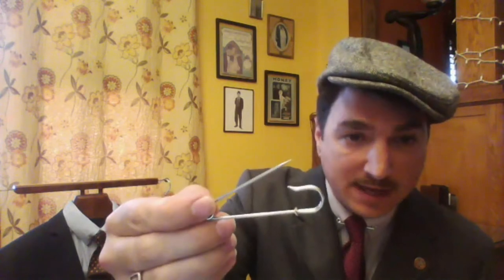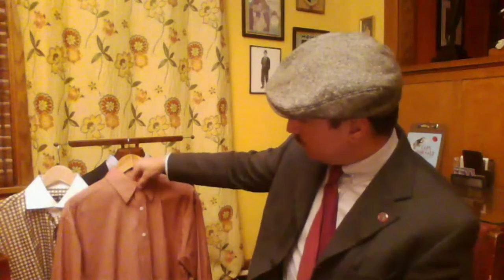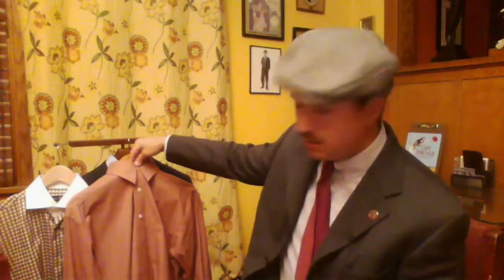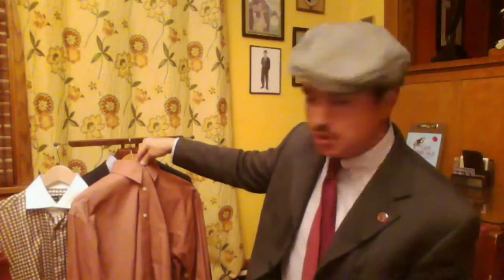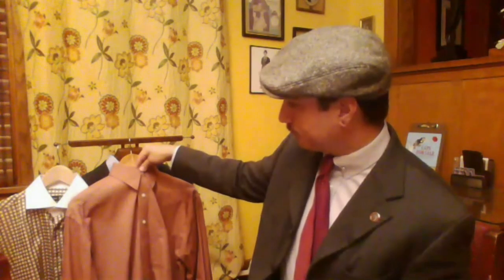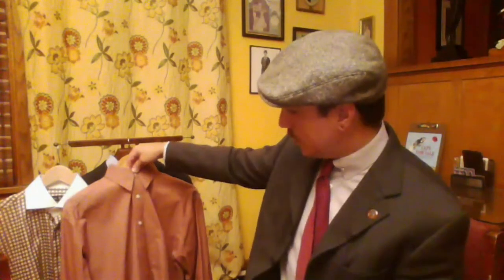my1928 - How to wear Collar Clips, Pins, and Bars.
A short video showing how to wear Collar Clips, Pins, and Bars. How to determine which shirt Collars are suitable to wear these accessories.  Search Ebay to find a wide variety of these accessories.